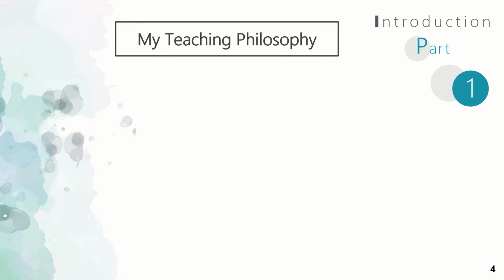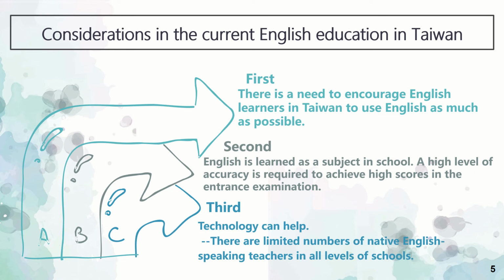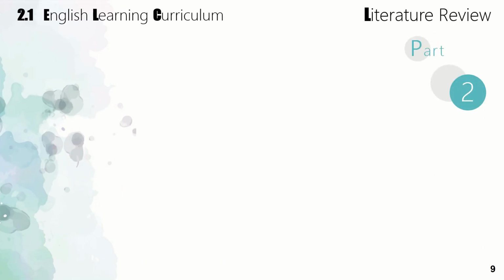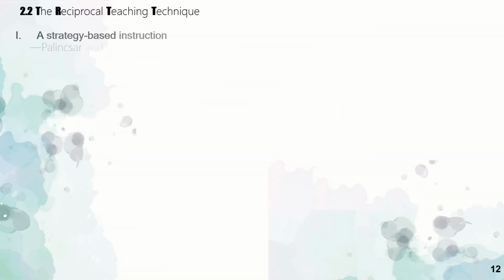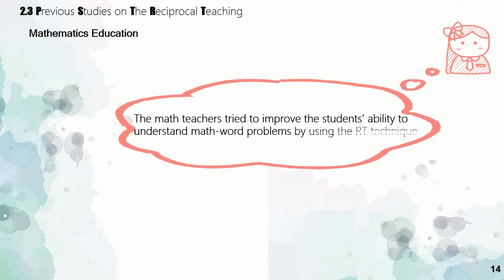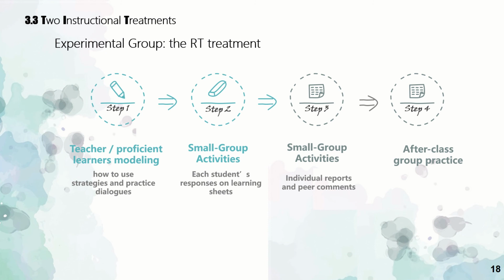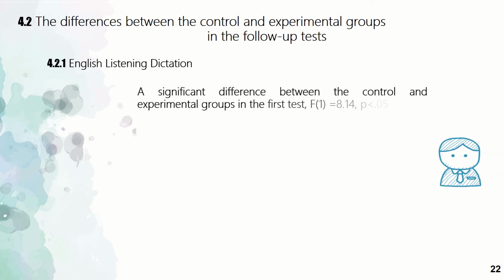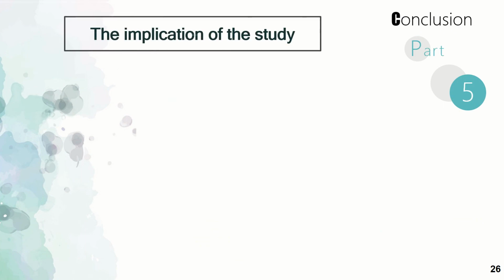Reciprocal teaching in a WebQuest based classroom交互教學法LuFang Lin 林綠芳National Taiwan Ocean University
2021 PPTELL